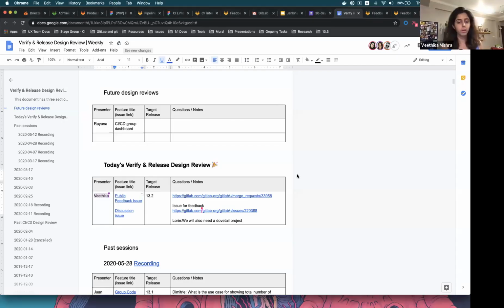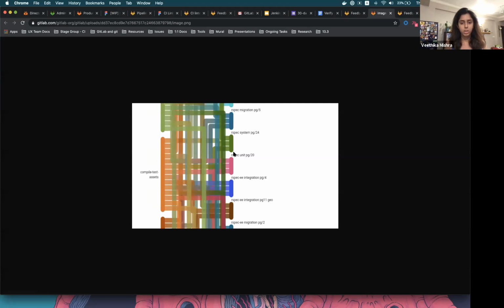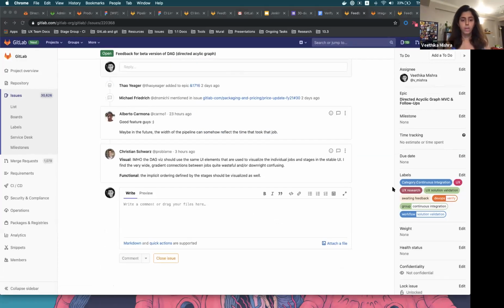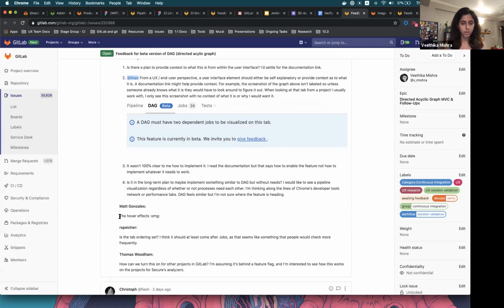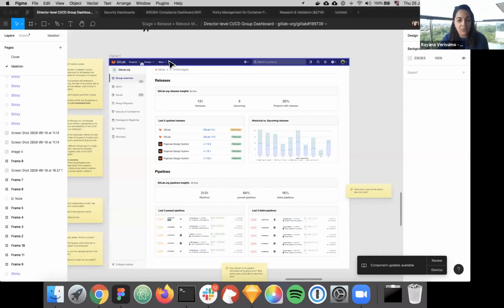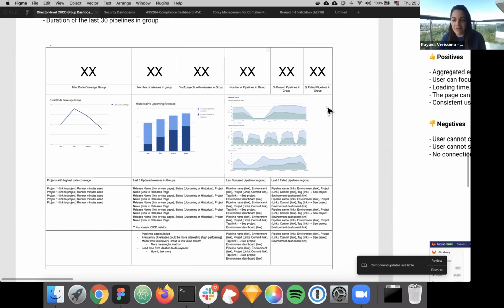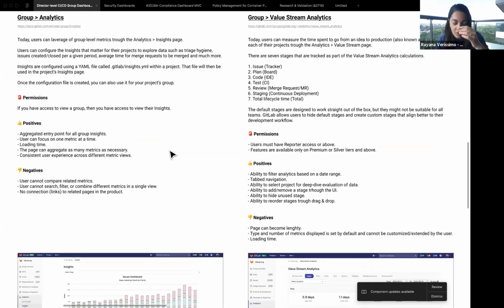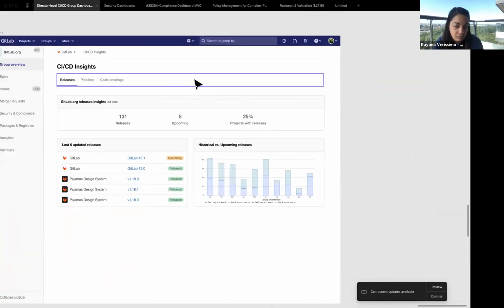Verify & Release UX Team Design Review | 25 June 2020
00:23 - Veethika Mishra: DAG visualisation MVC - Public issue

15:16 - Rayana Verissimo: CI/CD Group Dashboard